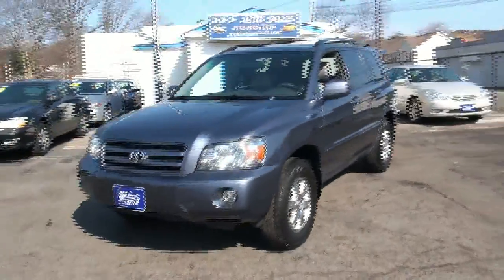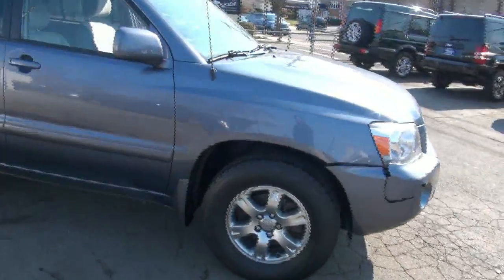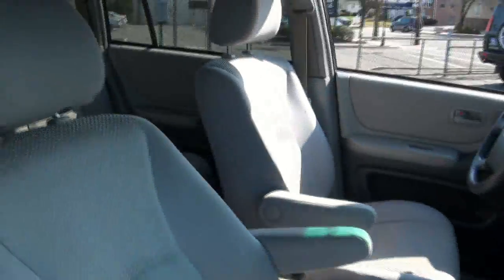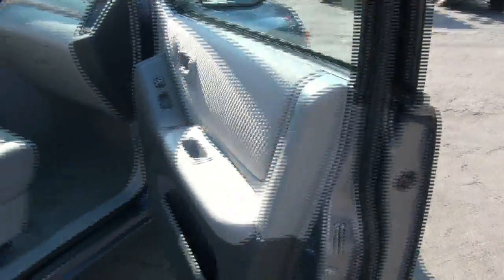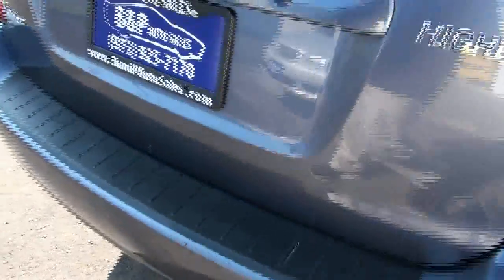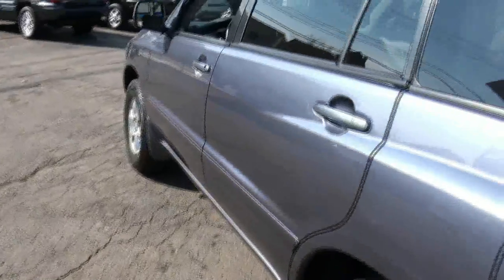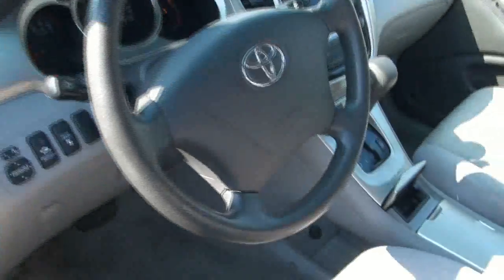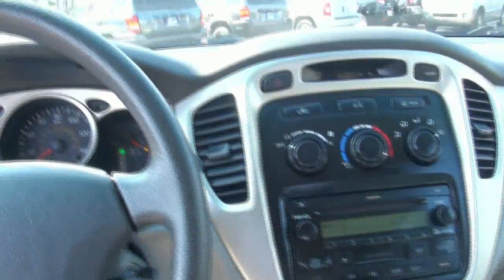2006 Toyota Highlander V6 4WD